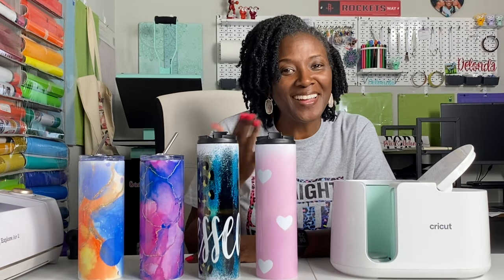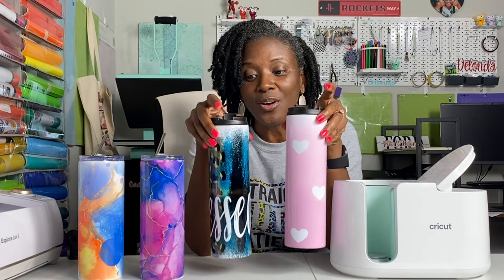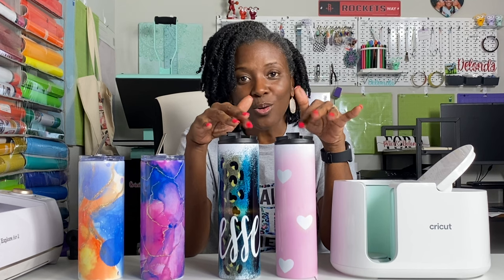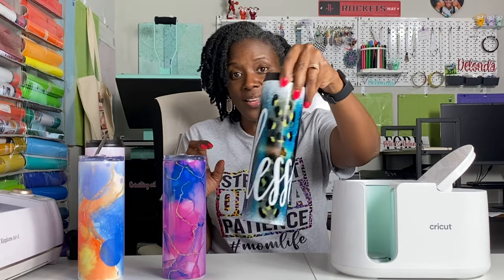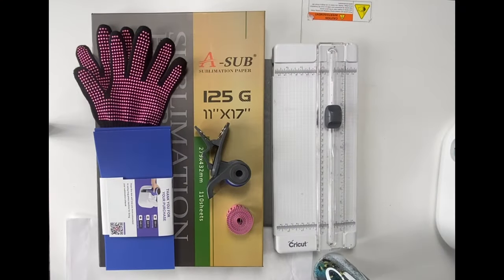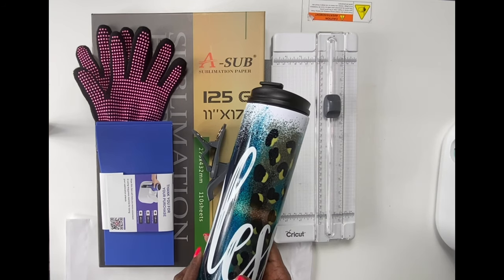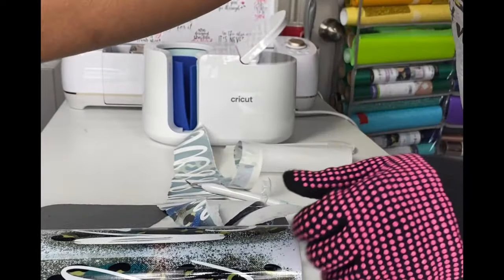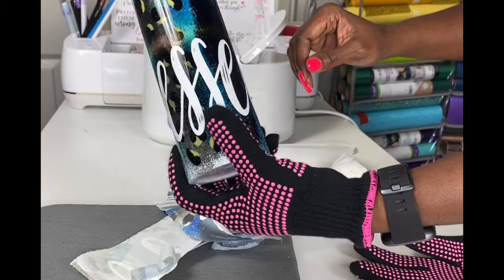HOW TO SUBLIMATE A TALL TUMBLER IN THE CRICUT MUG PRESS | CRICUT MUG PRESS TUTORIAL | SUBLIMATION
Chapters:
0:00 Welcome
3:33 Materials
4:23 Measuring the Tumbler
6:25 Downloading the design
9:25 Microsoft Word
12:02 Printer Settings
12:53 Printing
13:18 Preparing and Taping the Tumbler
15:33 Pressing in the Cricut Mug Press
21:42 The Reveal

Hello Everyone,
In this tutorial, I thought I would be demonstrating how to sublimate a 30 oz. tumbler in the Cricut Mug Press; but to my surprise, this tumbler is actually 20 oz.!

It's okay because I truly believe this is the same process that should be followed for sublimating a 30 oz. tumbler, while using a wide format printer and Microsoft Word.

Follow along as I share my process for measuring the tumbler, getting the sizing correct in Microsoft Word, and demonstrating how I used the silicon wraps on the tumbler.

✅Cricut Mug Press
✅Heat Resistant Gloves
✅White Butcher Paper
✅Hiipoo Sublimation Ink
✅Cricut Heat Resistant Tape
✅Cricut Trimmer
✅Cricut Heat Press Mat
✅Scotch Desktop Tape Dispenser
✅Lint Roller - purchased locally
✅A-SUB SUBLIMATION PAPER
✅PYD Silicon Wraps for Tumblers

✅Epson ET-15000 - purchased from Office Max/Office Depot

Bye!